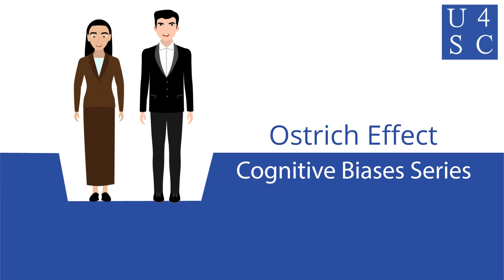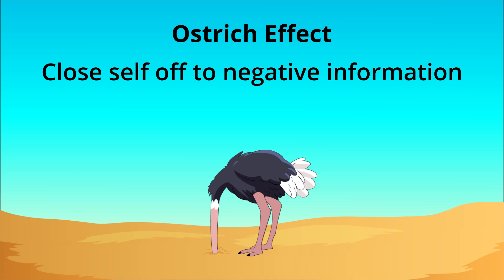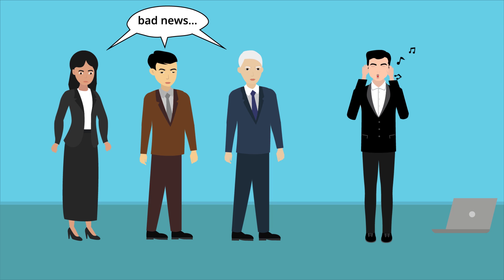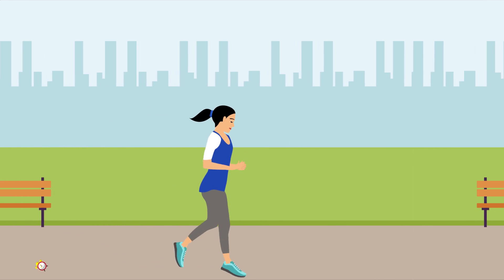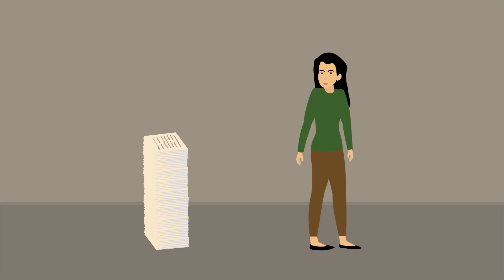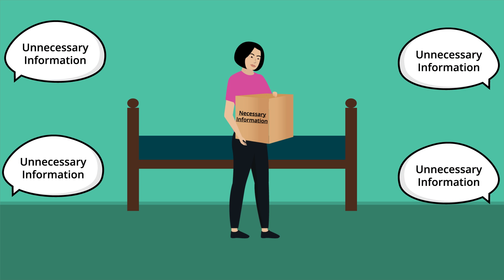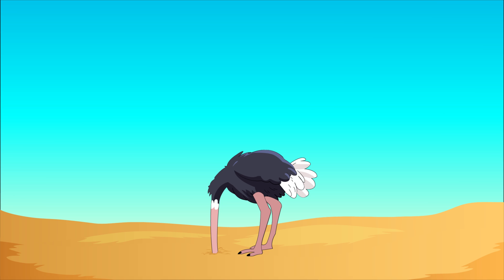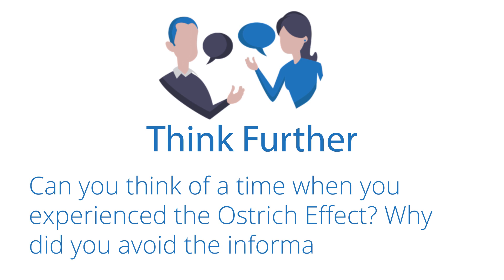Ostrich Effect: Burying your Head in the Sand - Cognitive Biases Series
The Ostrich Effect is a cognitive bias in which people close themselves off from information they perceive to be potentially emotionally harmful despite the information’s importance.

1. Can you think of a time when you experienced the Ostrich Effect? Why did you avoid the information?
2. What are some situations in which you think the Ostrich Effect would have negative results? When could it have positive results?
3. What are some tricks you could use to combat the Ostrich Effect?

**Contents
00:00 - Have You Ever?
00:18 - Here’s Why
00:30 - Definition
00:40 - Science
02:57 - Applying It